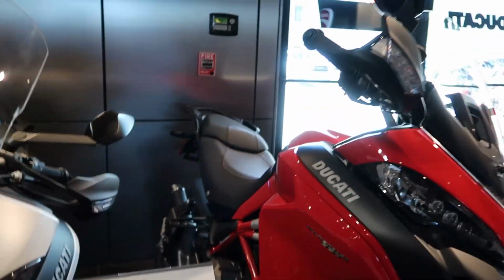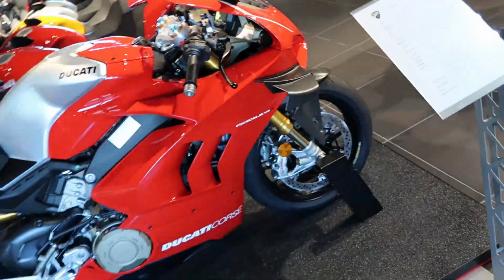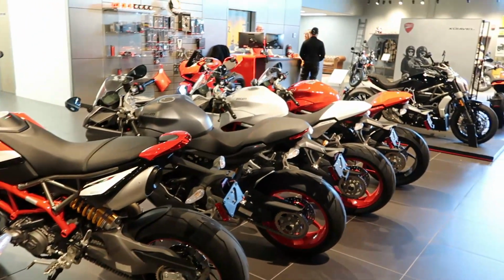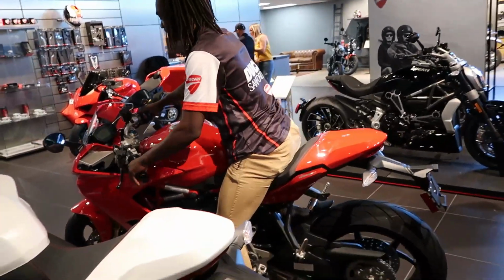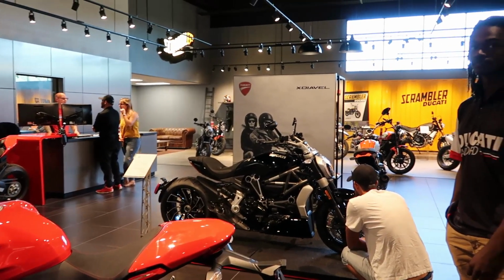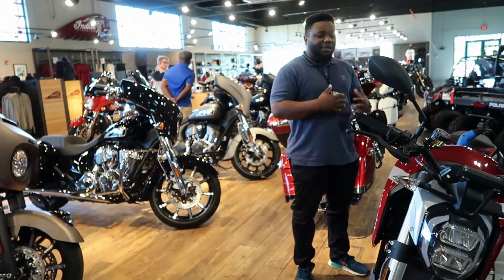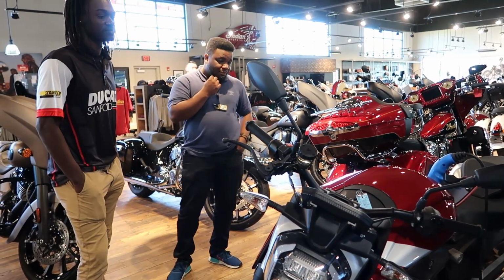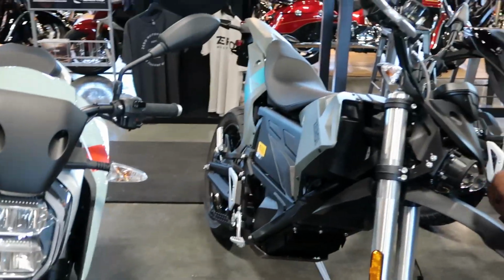(indian vs. ducati) Indian Motorcycle of Seminole County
Ducati vs Indian which is better walking around showroom floor at Indian motorcycle of Seminole County in Sanford,Florida
BACKGROUND BEATS MADE BY: Me (J Starks392)

camera used to make this video